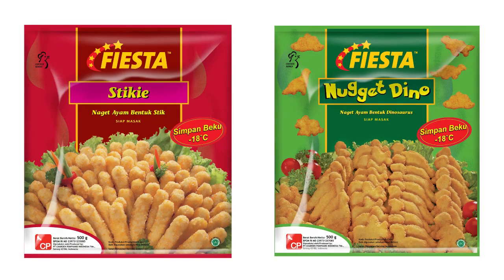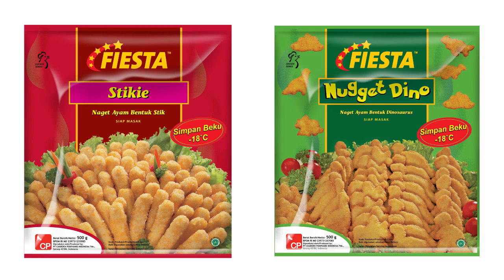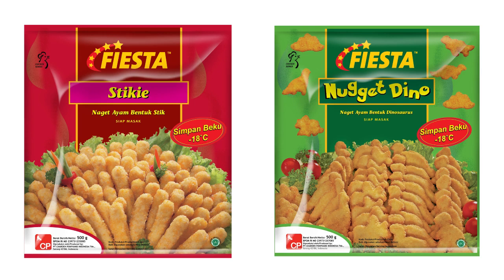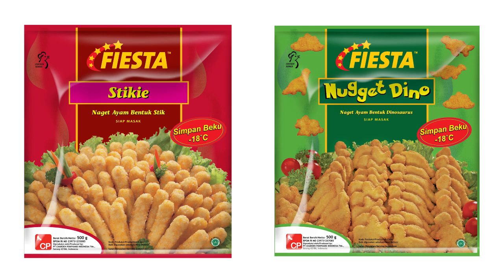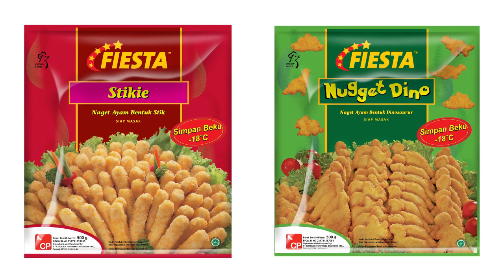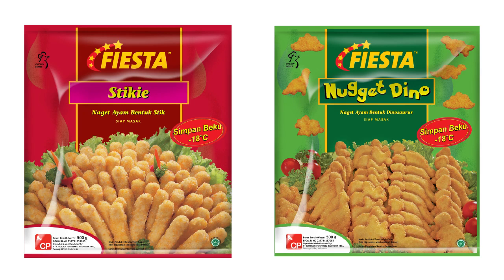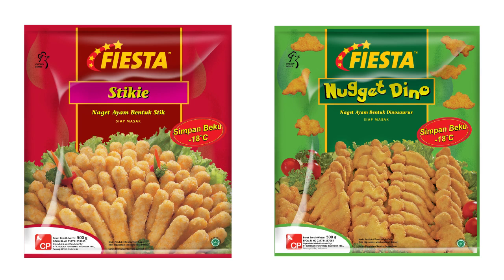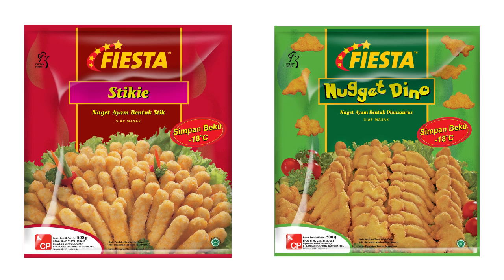Tournament to the Death. King Nugz 2021 Round Two.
I taste frozen chicken nuggets or chick nugz. The winner gets crowned King Nugz 2021.

All airfried. Tasted just as is, and dipped into honey mustard and sweet and sour sauces.

Second Round here is the Fiesta Stikie versus the Fiesta Nuggets Dino.